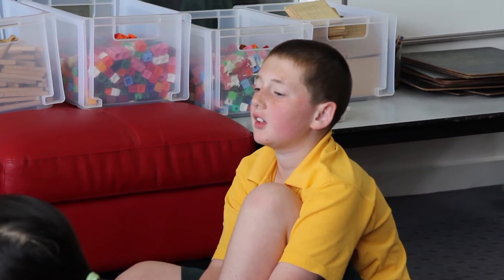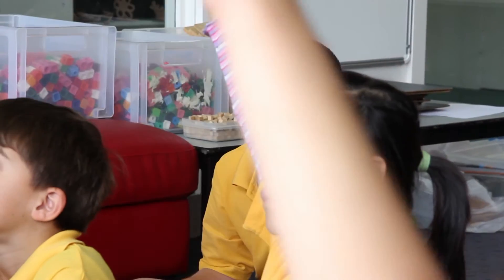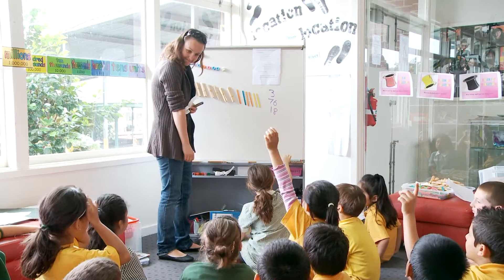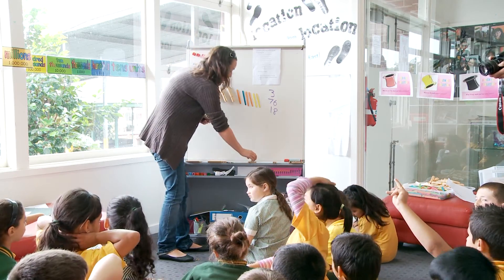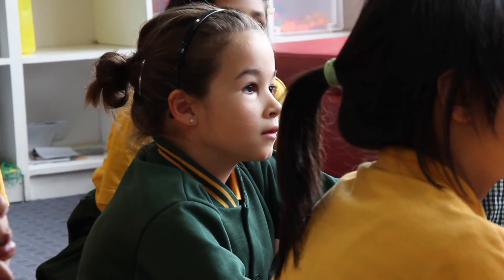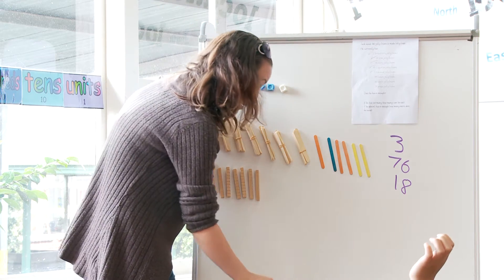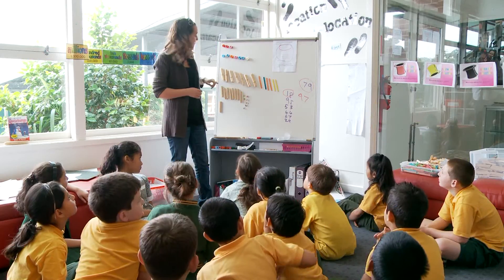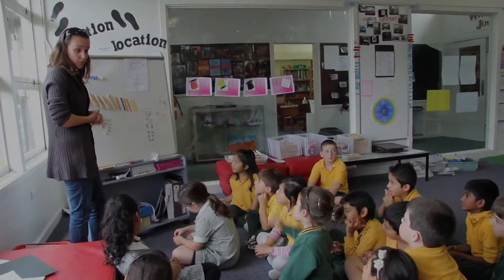Resourceful teaching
Secondary Focus areas - 3.4 & 4.1
School - Wooranna Park Primary School

A teacher of mathematics assists her students to confront new, larger numbers by utilising physical resources to help with their equations. The teacher observes the students’ thinking and problem solving abilities during the lesson in order to plan further teaching. Students are challenged to show how they solved the problem, not just their answers. At the end of the lesson, students discuss their various solutions so that those at different levels of learning can see how others approached the problem. The teachers' analysis of the value of resources to her teaching and learning is both original and perceptive.